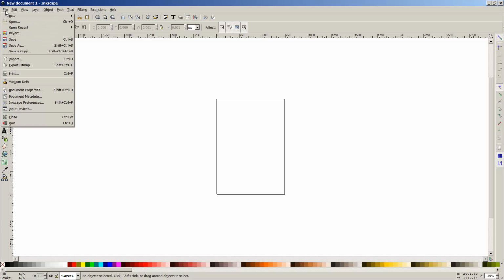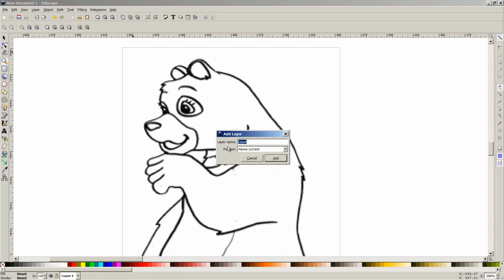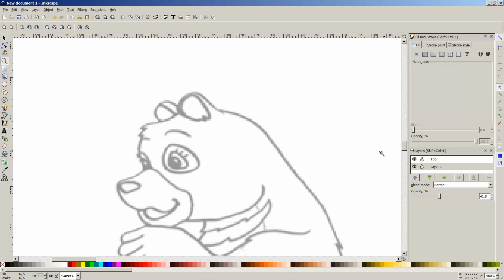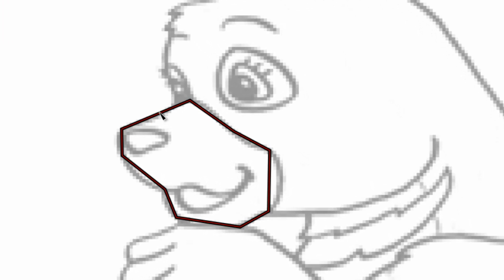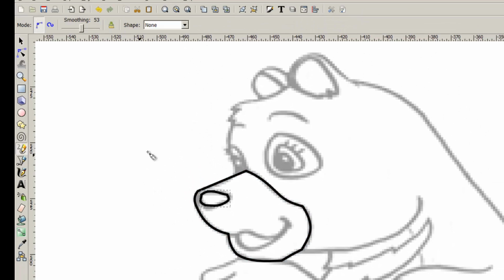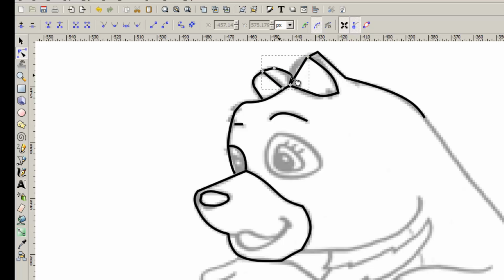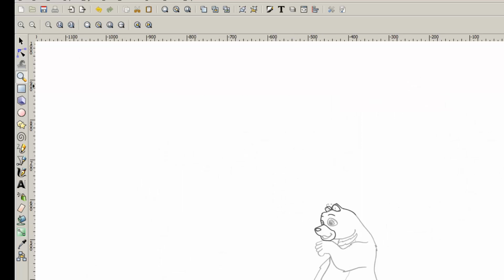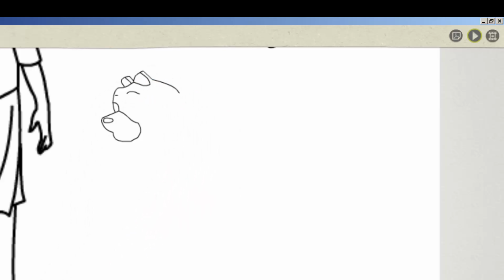Using Inkscape to create an image for use in sparkol videoscribe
Tracing a drawing in a sequence for a scribe in sparkol video scribe.